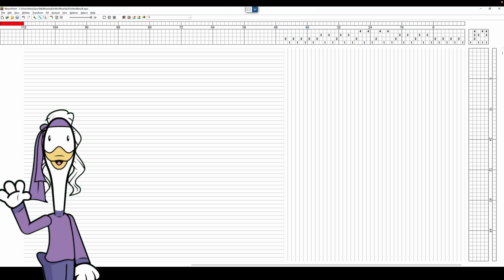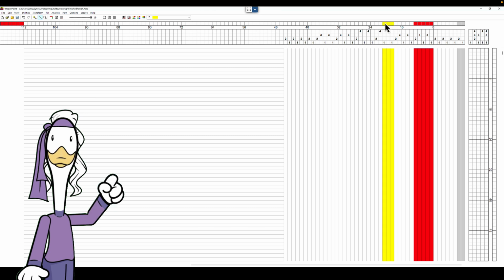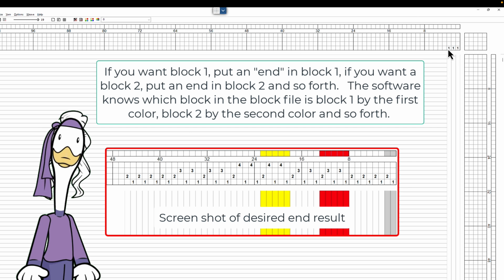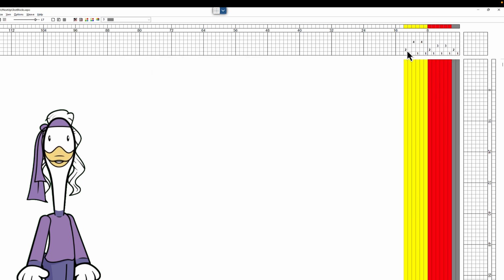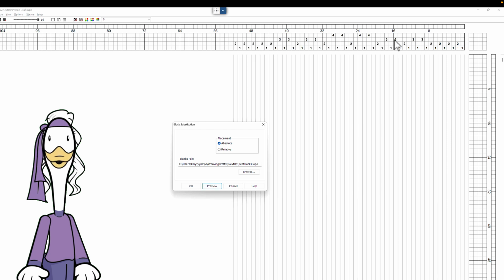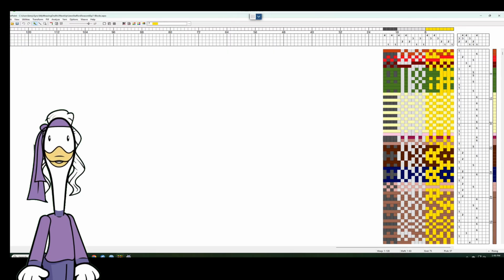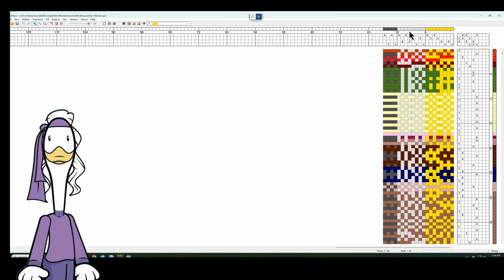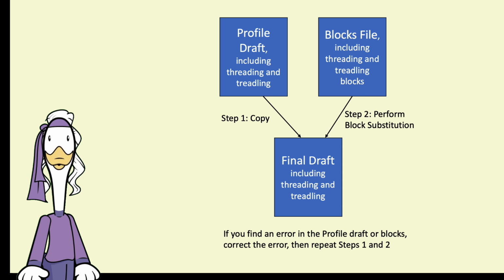WeavePoint Block Substitution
Learn how to use the Block Substitution feature in the Weavepoint software